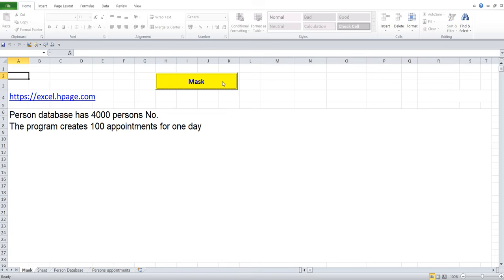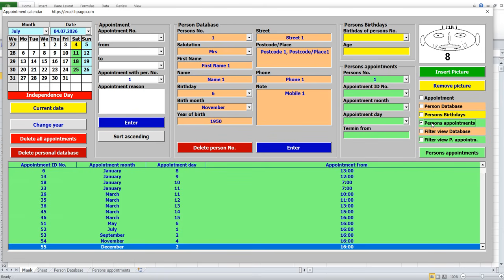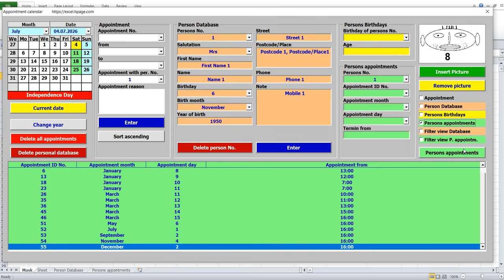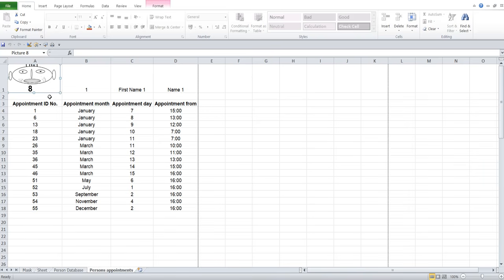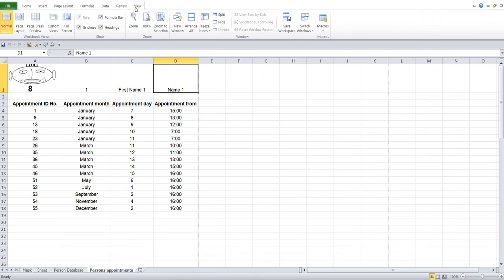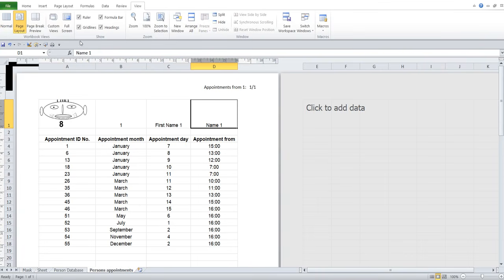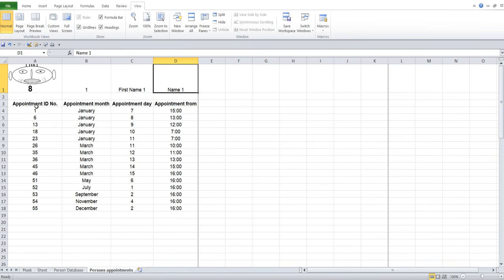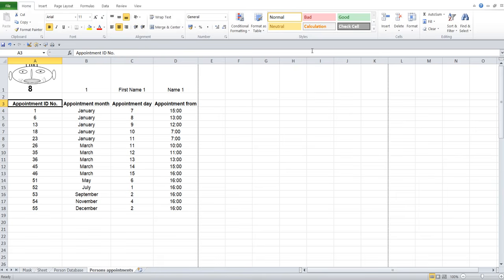13Checkbox Persons appointments Appointment calendar with pictures in Excel VBA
If the "Persons appointments" checkbox is checked, all appointments scheduled for the selected person will be displayed in the list box. The list box background is green.

The button below the row of checkboxes is titled "Persons appointments" and is green.

When you click this button, the program creates the contents of the list box on the "Person Records" worksheet, activates the "Persons appointments" worksheet, and hides the input mask.

The worksheet contains the selected person's photo, person number, first and last name, and four columns with appointments numbers, month of appointments, day of appointments, and time of appointments.

The top right header of this worksheet displays "Appointments from", the person number, and the number of pages.

This worksheet can be filtered: click cell A3, select "Home," "Sort & Filter," and then "Filter" from the menu bar.